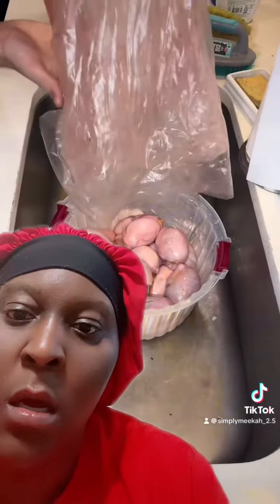Testicles in crumble cookies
Guy amazing cooks testicles in cookies